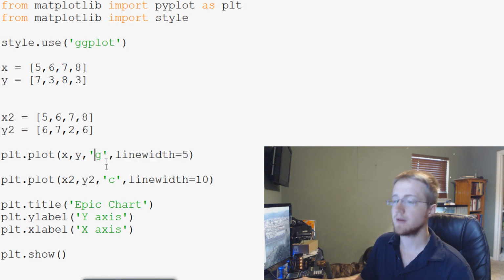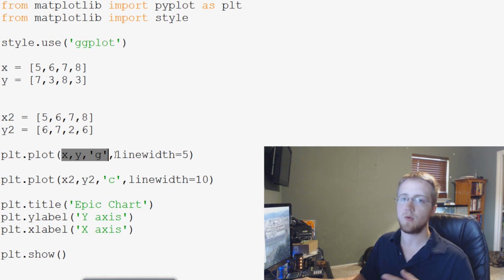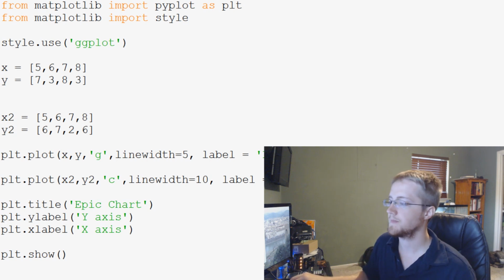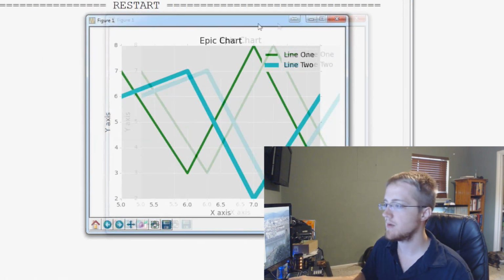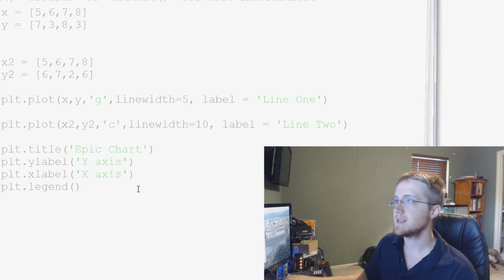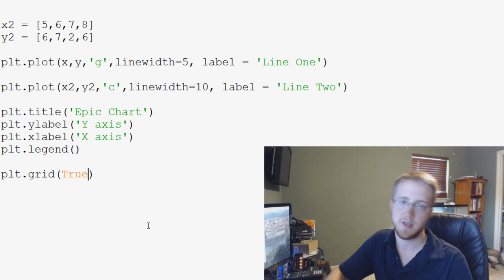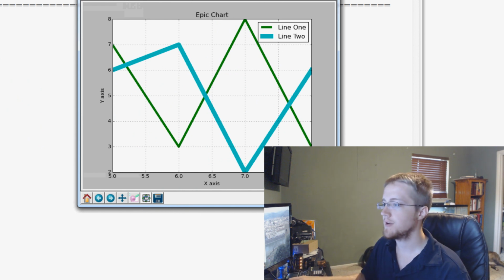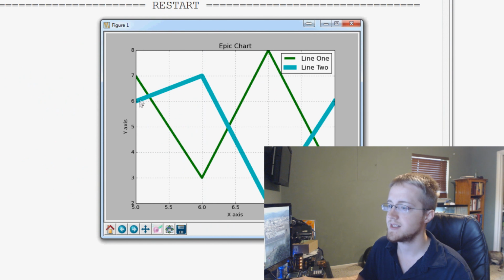Python 3 Programming Tutorial - Matplotlib legends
This Python 3 and Matplotlib tutorial video covers the addition of a legend to our graph.